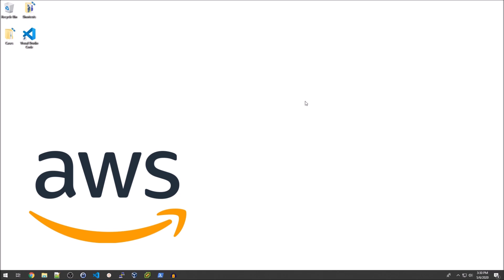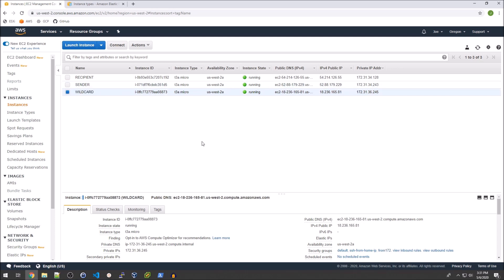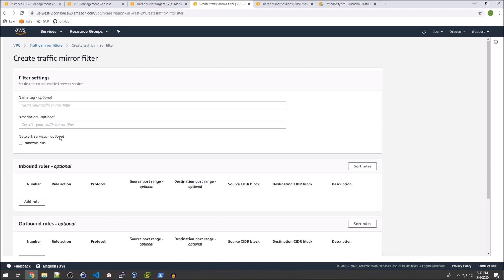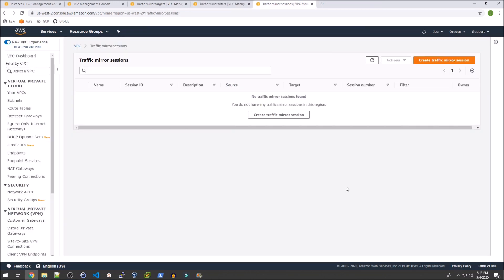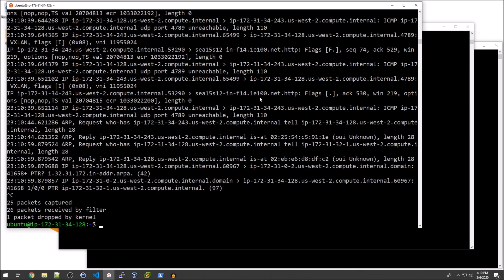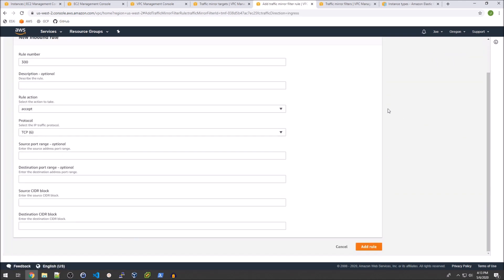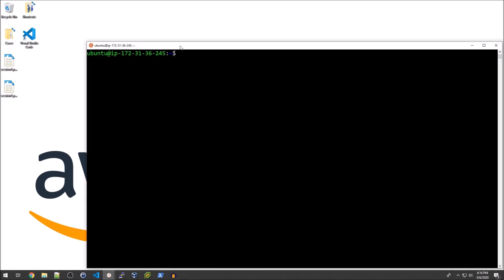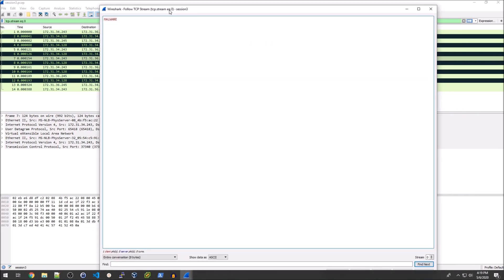AWS Traffic Mirroring - From Zero to Pcap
Hello everyone, I found some time to play around with traffic mirroring in AWS and wanted to share my testing with you all.  It is a pretty neat feature that has some great use cases.  Enjoy!